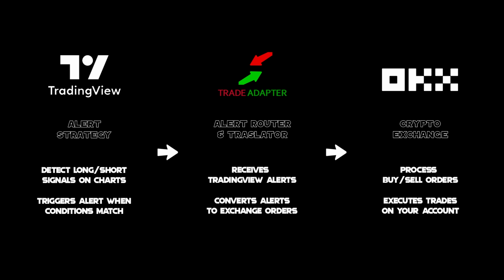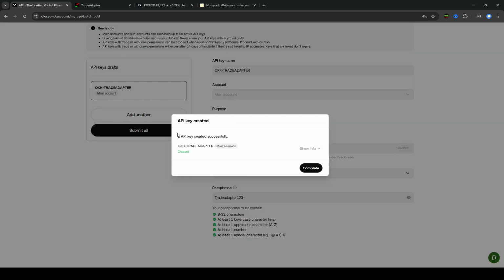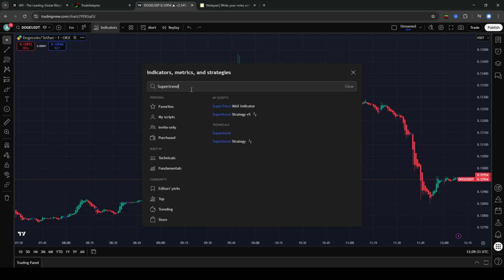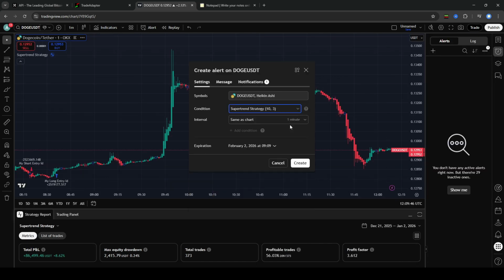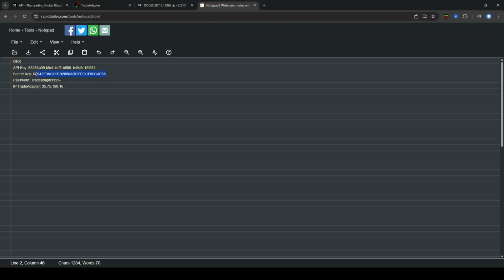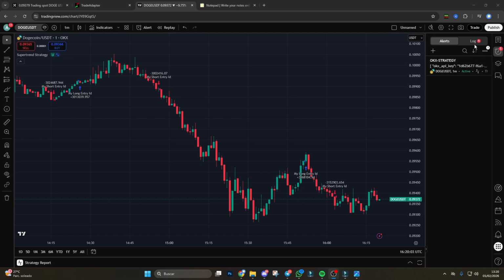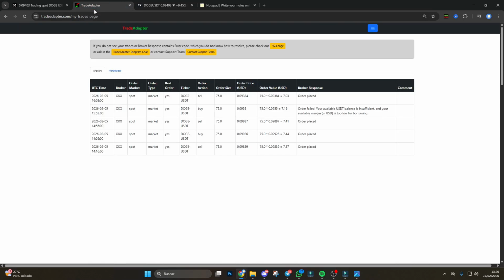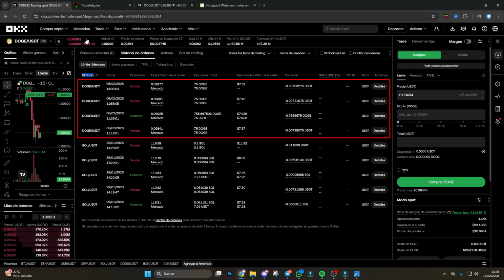TradingView Signals Directly to OKX Exchange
Discover how to connect TradingView strategies with OKX using TradeAdapter to fully automate your trades. In this step-by-step tutorial, we’ll show you how to create OKX API Keys, select the correct trading symbol on TradingView, set up a free strategy, create automated alerts, and review live buy & sell execution cycles directly on the exchange.

⚙️ What you’ll learn in this video:
✅ How to OKX API Keys
✅ Select specific symbol for broker at TradingView
✅ Setup Parabolic SAR NQ strategy
✅ Automate buy/sell cycle on real trading execution

💡 Why this setup is powerful:
🔥 No coding or programming required
📊 Real trade execution on OKX
🔗 Full TradingView → TradeAdapter → OKX automation flow

⏱️ Video Chapters:
00:00 – Introduction
00:30 – Create OKX API Keys
00:55 – Select TradingView Symbol
01:02 – Setup FREE Strategy
01:15 – Create TradingView Alerts
02:00 – Real trading execution overview

Forex and CFD trading involve risk. Always test strategies using a demo account or small capital before trading live.